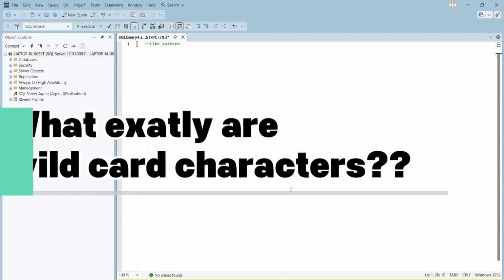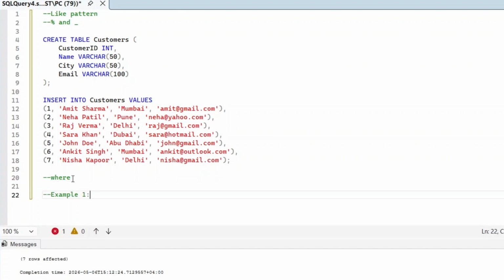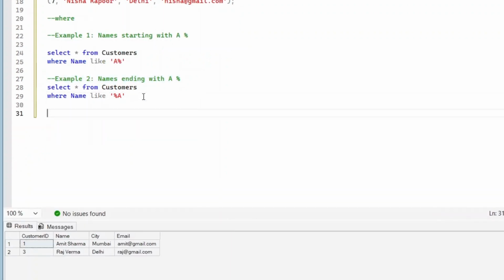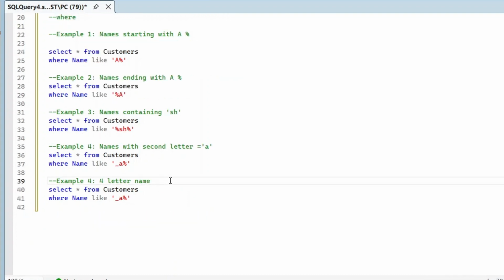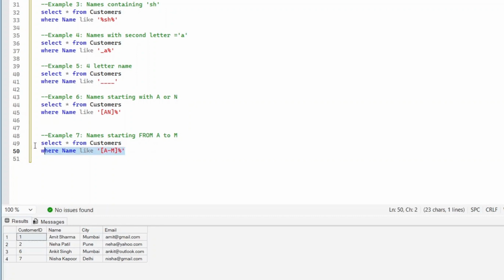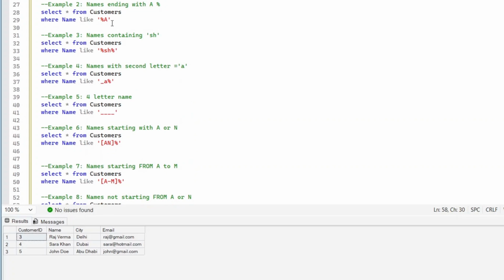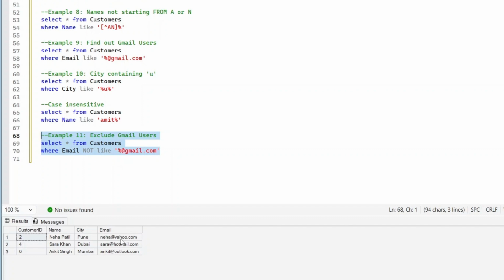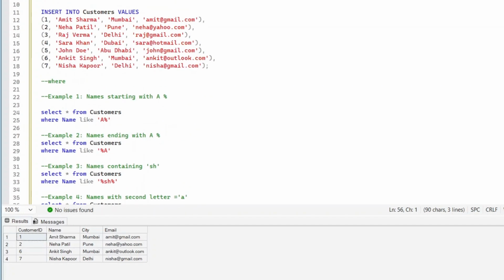Master LIKE Operator in SQL | Explained with Examples | Part 26 SQL Tutorial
🚀 Want to search patterns in SQL easily?
In this video, you’ll learn how to use the LIKE Operator in SQL with simple and real-time examples. Understand how to filter data using wildcards like % and _ in SQL queries.

📌 Topics Covered:
✔ What is LIKE Operator in SQL
✔ Using % wildcard in SQL
✔ Pattern matching examples
✔ Real-time SQL query examples

🎯 This video is perfect for:
• SQL Beginners

I have 9+ Years of industry experience, worked with TOP MNCs, currently working in Dubai, and successfully transitioned into a Data Analyst role.